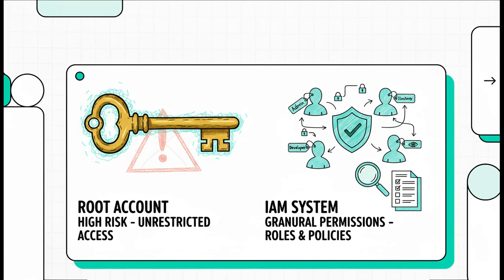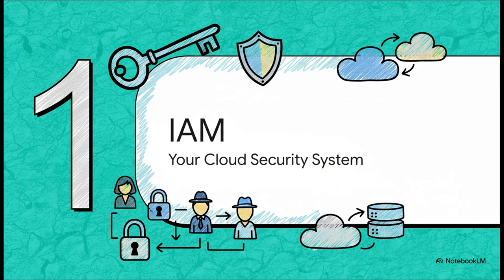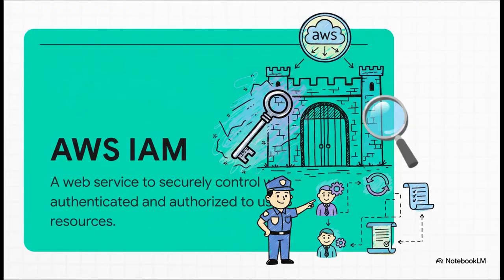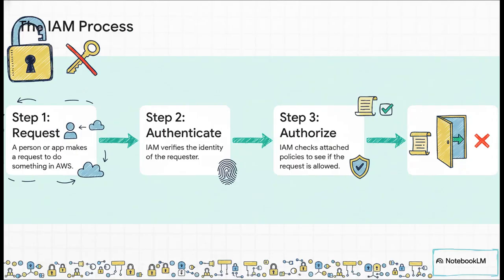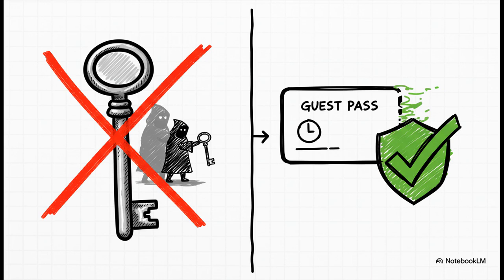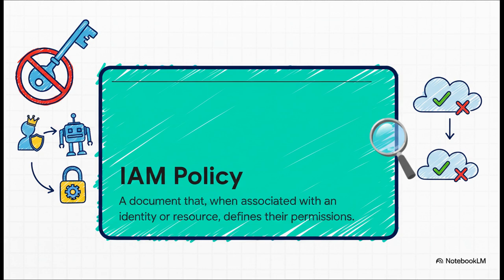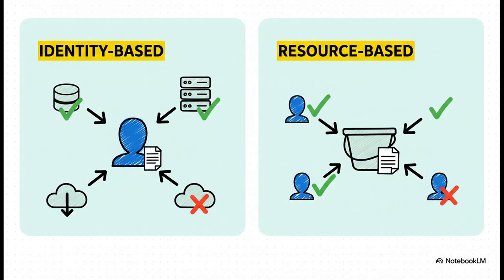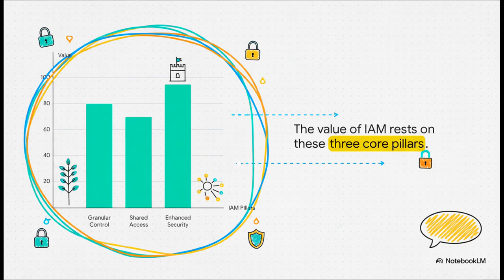AWS IAM: Secure Access Control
Learn how AWS Identity and Access Management (IAM) provides granular and secure control over who can access your resources on AWS. Discover how to replace the risky use of the root user with an advanced system of identities, policies, and temporary credentials. See how to enhance security, facilitate access sharing, and ensure compliance with audits.